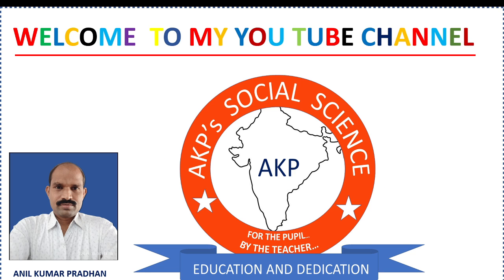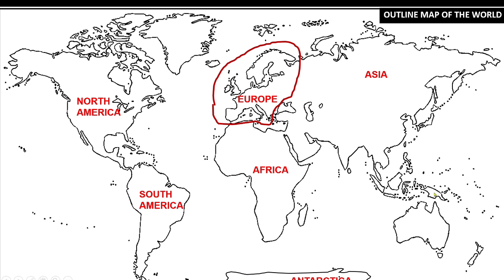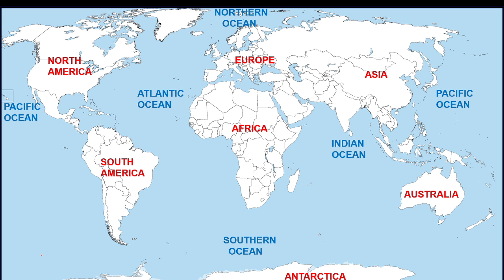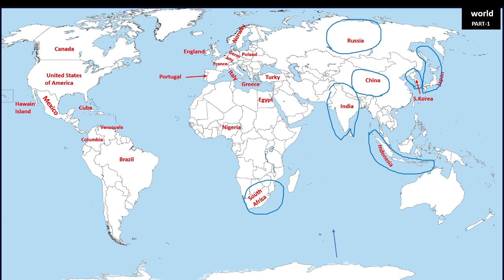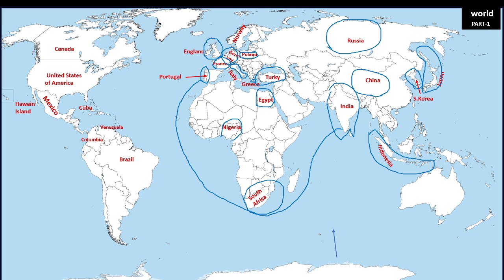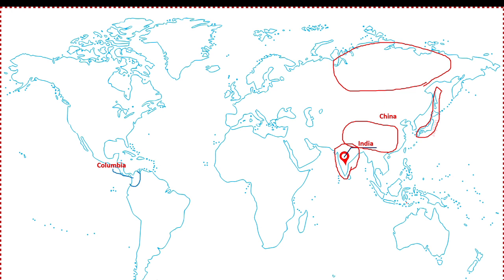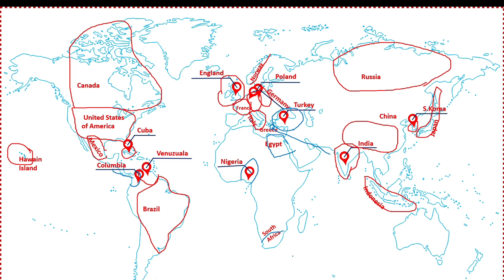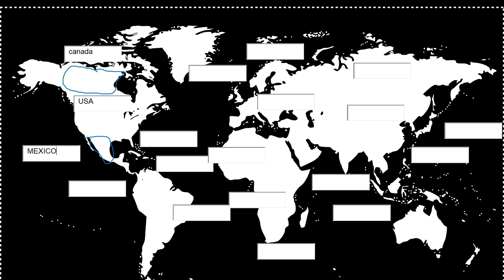Map Pointing World - most important countries of the World , Part-1 for all classes and all boards